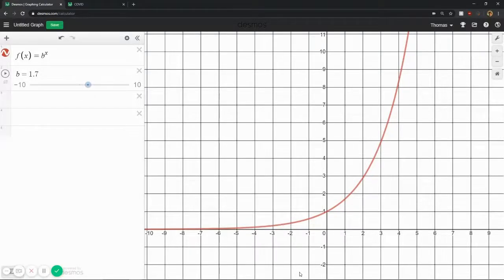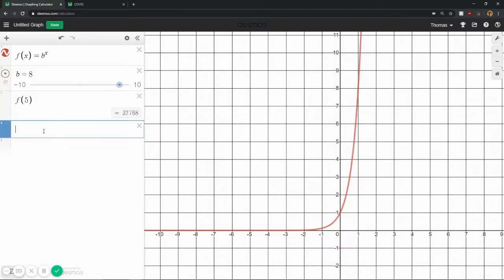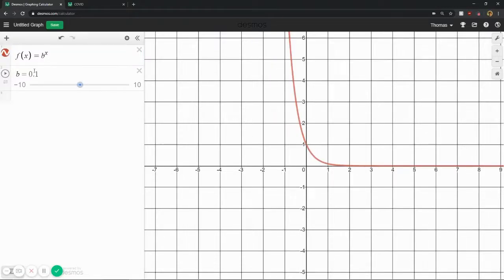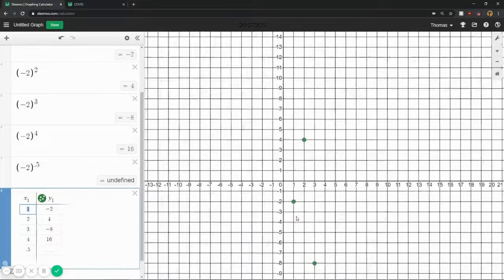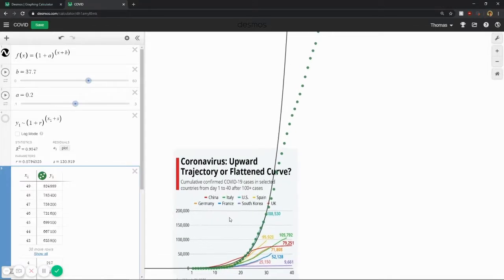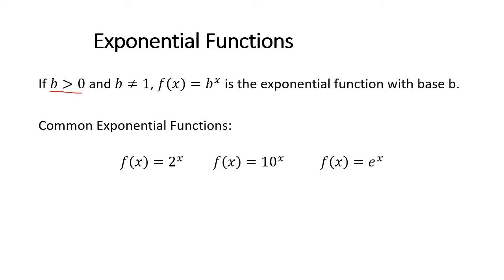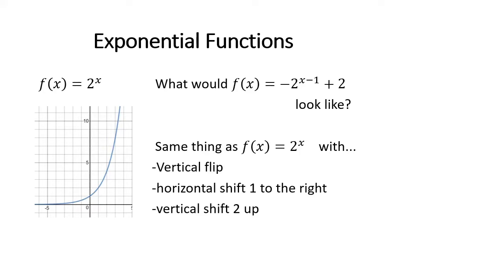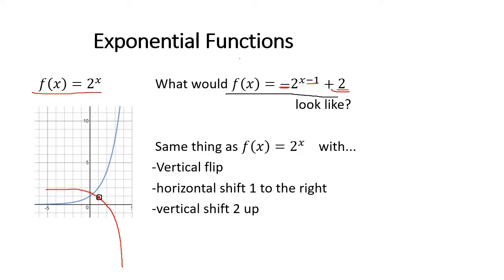Exponents - Exponential Functions